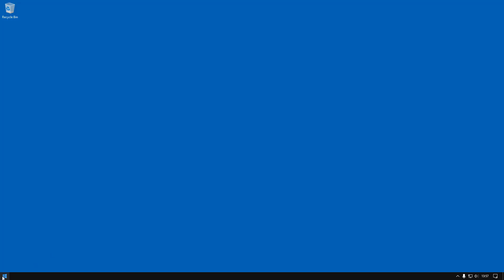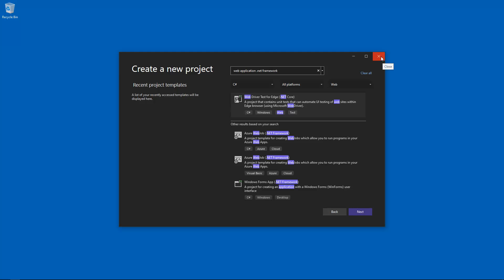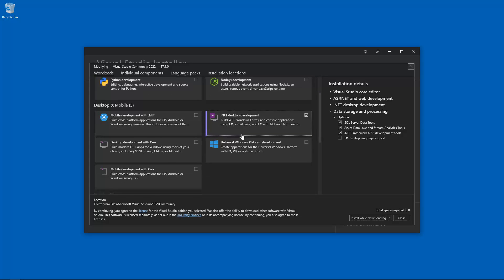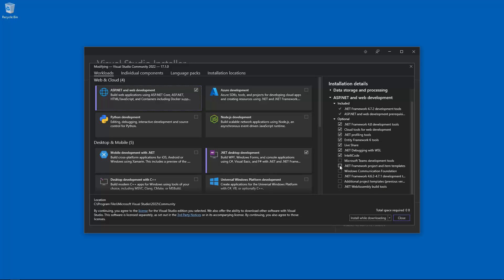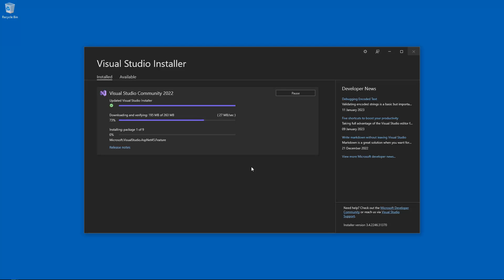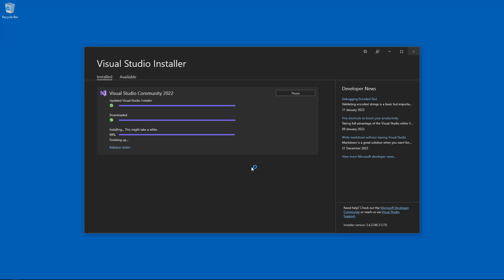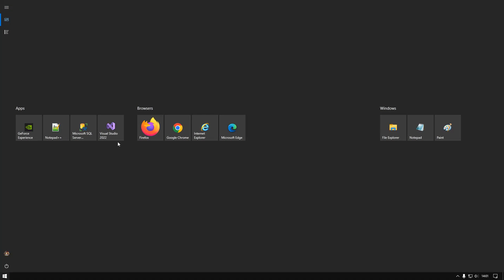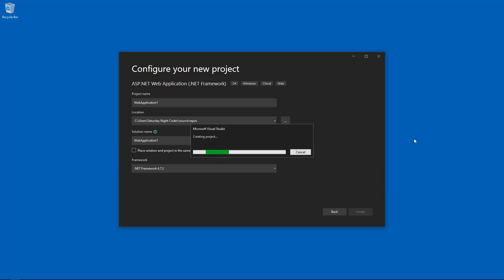Visual Studio: Missing Project Templates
In this video we take a look at how to fix the issue of having missing ASP.NET Web application (.NET Framework) web forms project templates in Microsoft Visual Studio 2022.